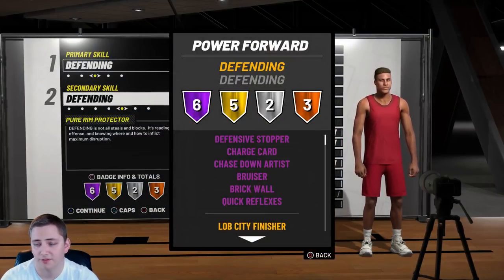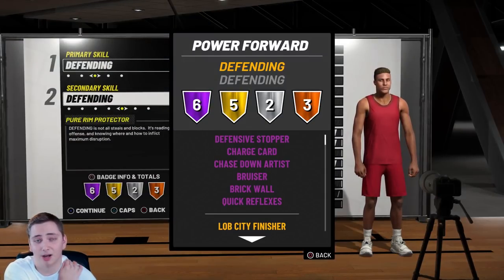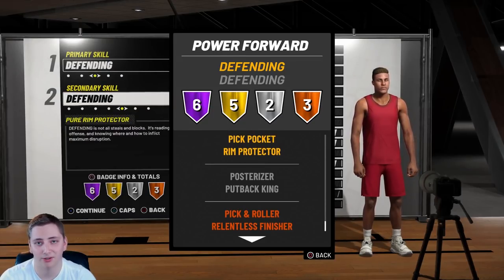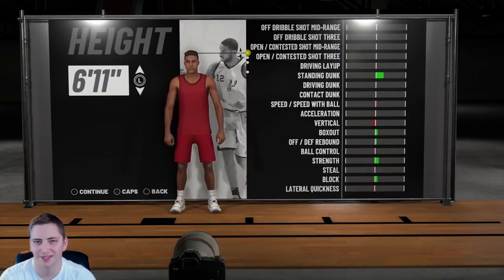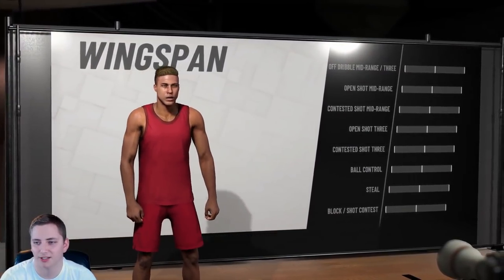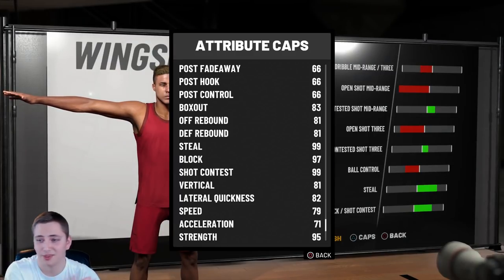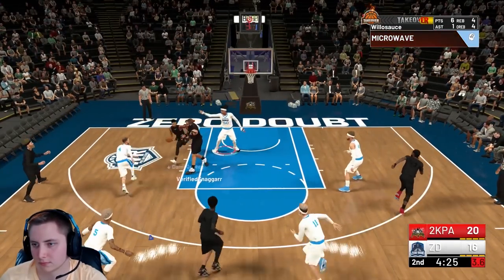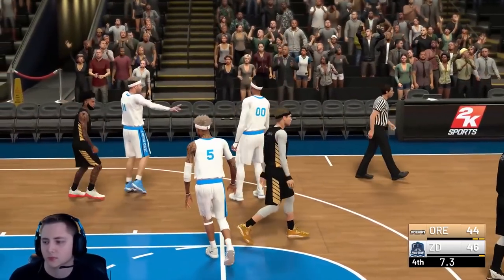The BEST Center Build in NBA 2K19!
Wanna watch us play live? We’re always streaming!